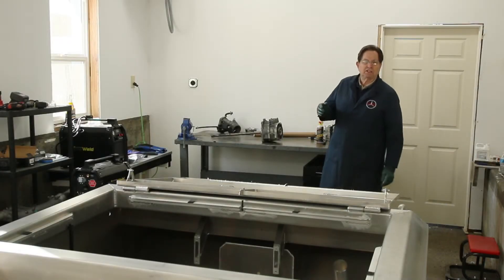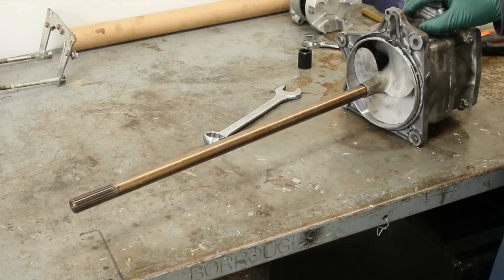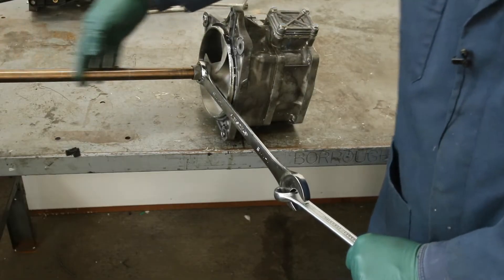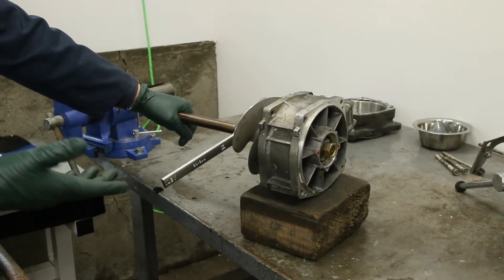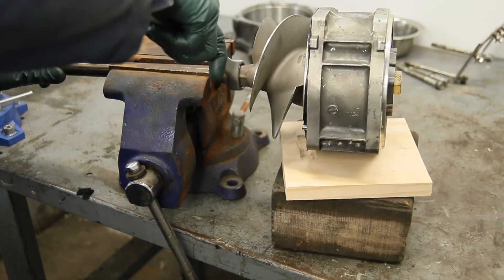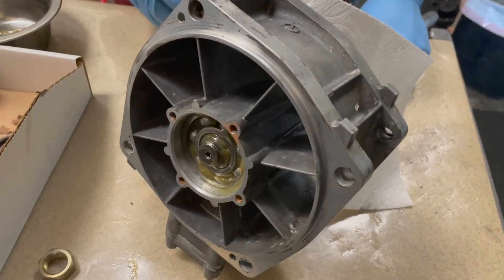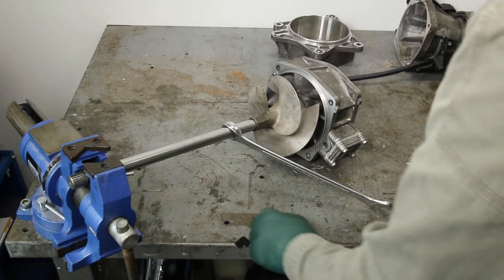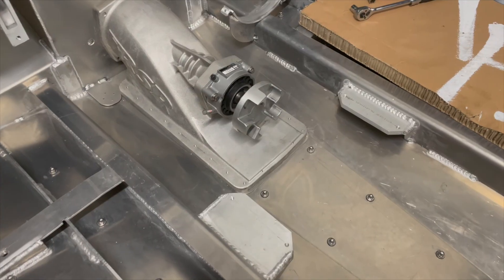Yamaha WaveRunner SVHO Impeller and Driveshaft Replacement - The REAL story!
Continuation of our father and son "go-fast" project. This can be one of the more challenging aspects of the build as the original Yamaha 1.8 driveshaft is never the right length. The Yamaha manual shows an easy procedure. Really? You watch and decide. Lots of reports of it becoming and BIG WRENCH dance. I will show you step-by-step on to remove the impeller with the correct tools, a 4 to 5-foot long breaker bar, and heat.